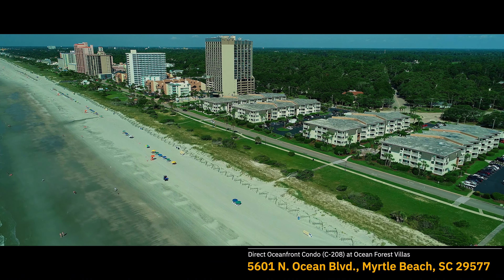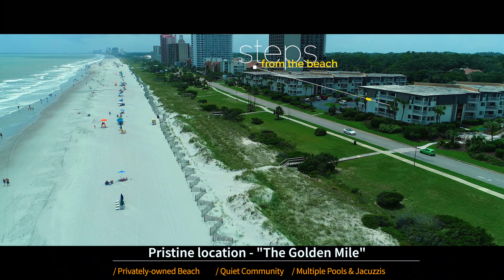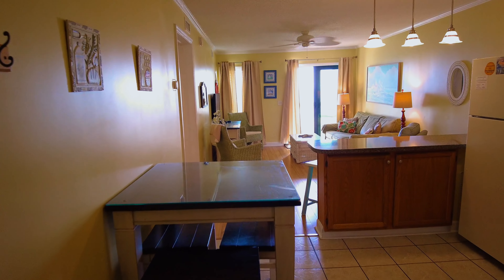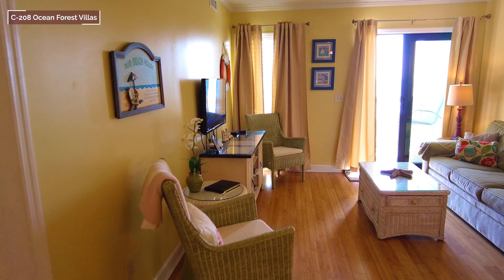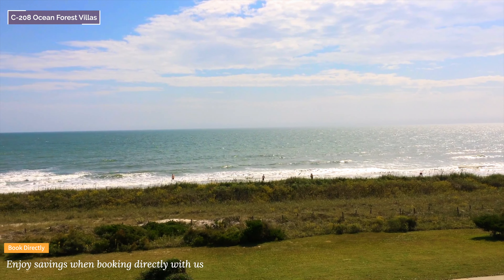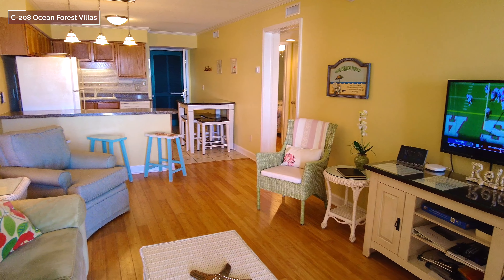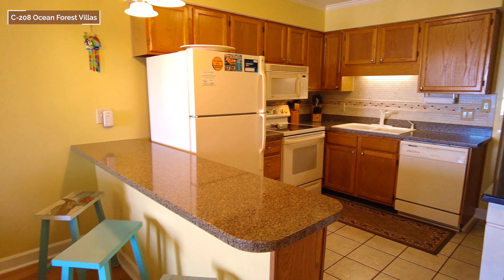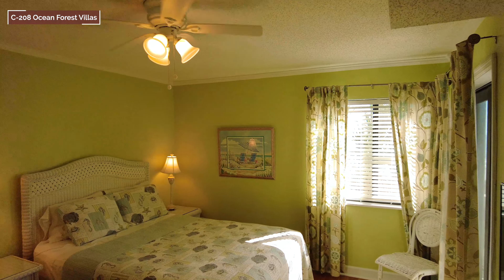Ocean Forest Villas - C208